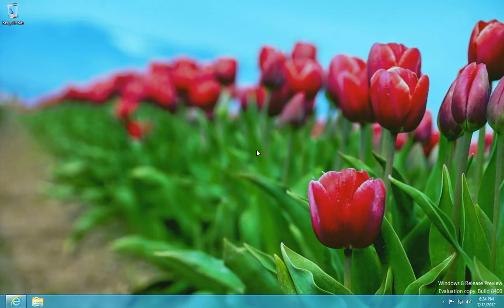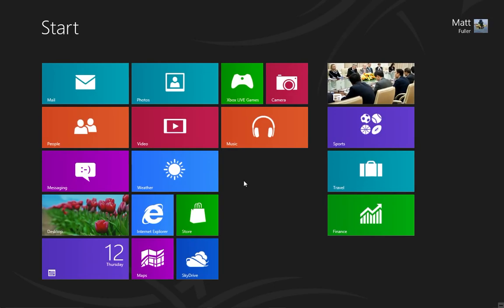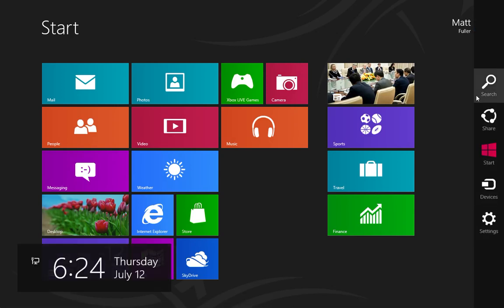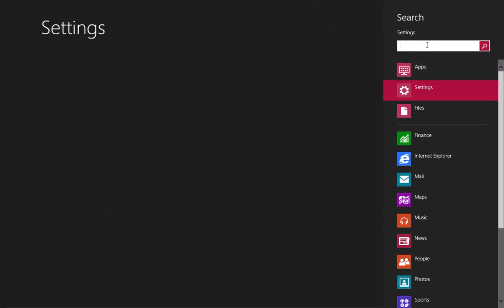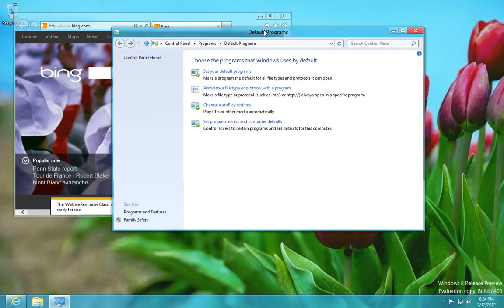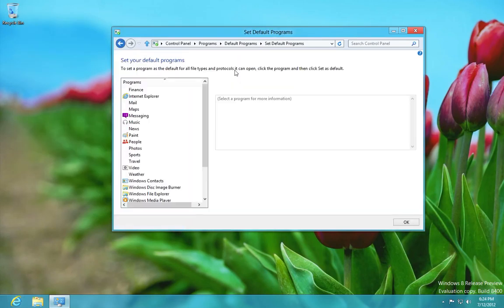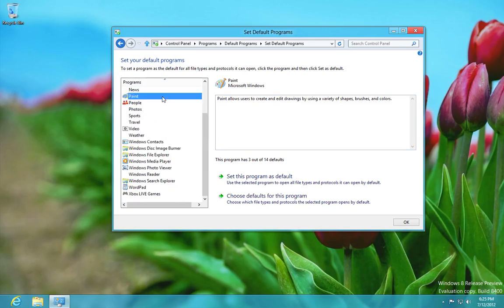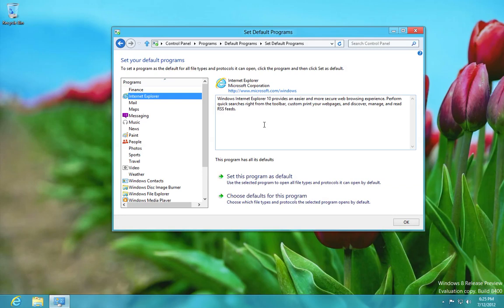Windows 8 - How to Set Default Programs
A quick tutorial for new Windows 8 users on how to set the default programs. Change the associated program for various file extensions.